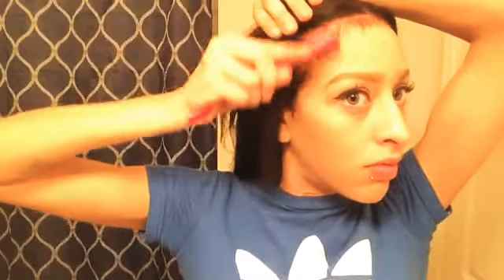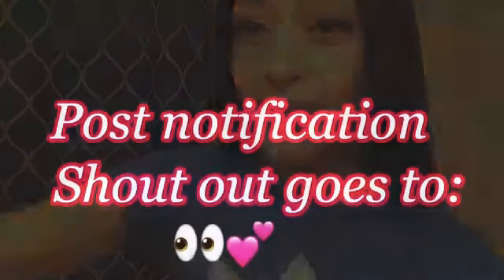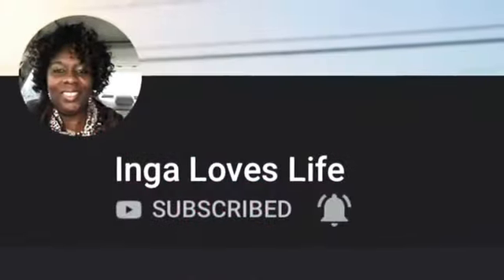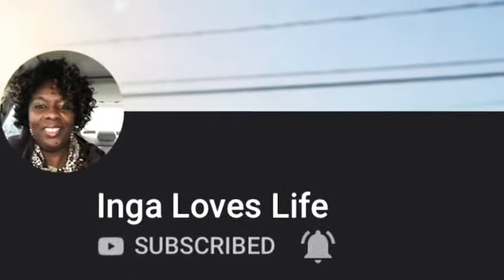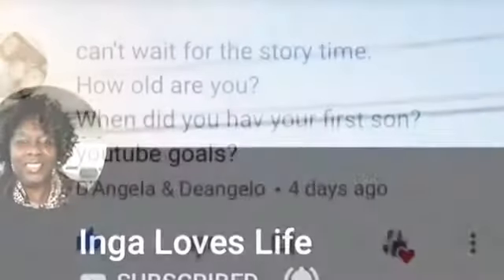How I slay my edges with this Look👀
Hey beckysquad this is just a quick video how to slay your edges with this hair style my lighting isn’t the greatest but I hope y’all enjoy comment share POST NOTIFICATIONS shout out at the end stay tuned👀